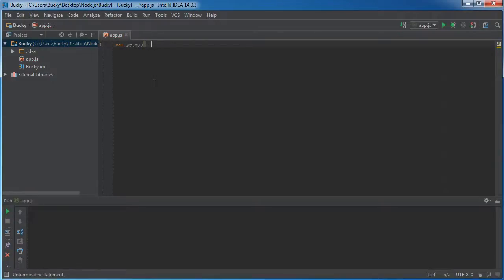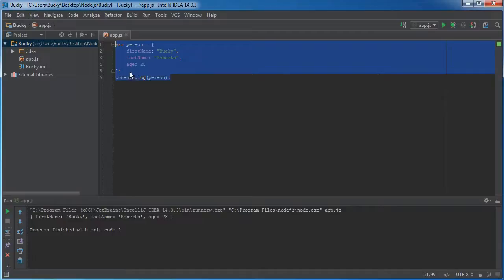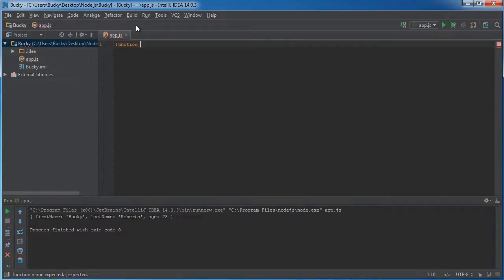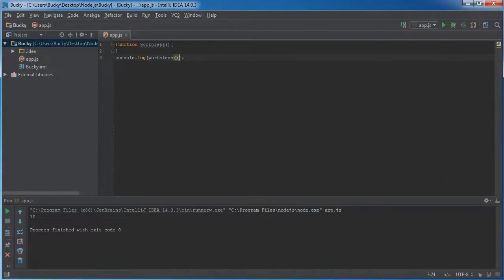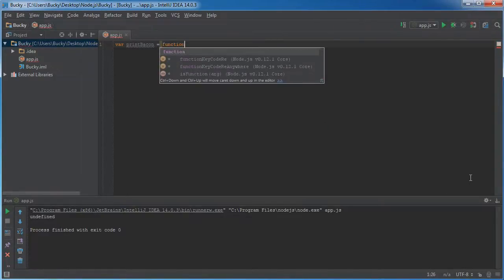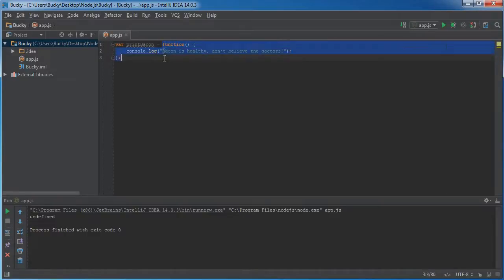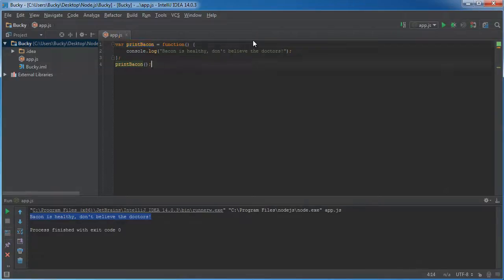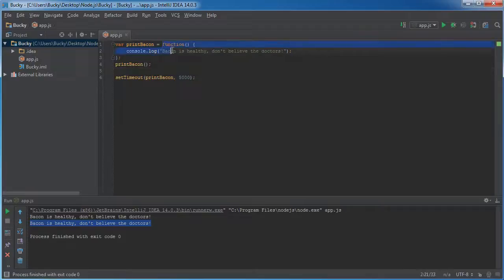Node js Tutorial for Beginners 3 Basic Concepts